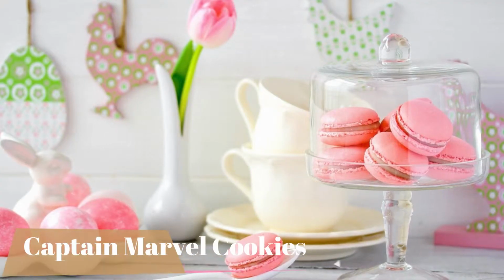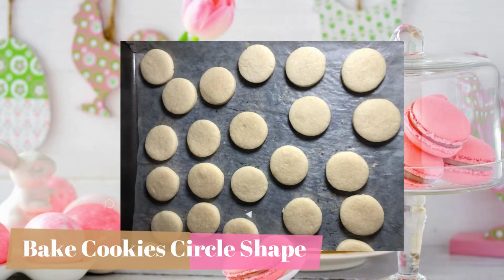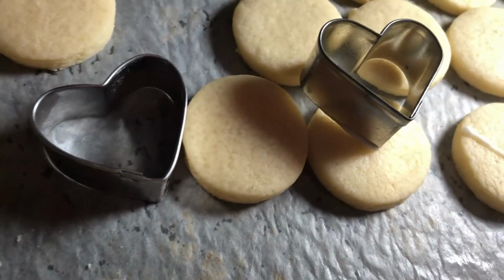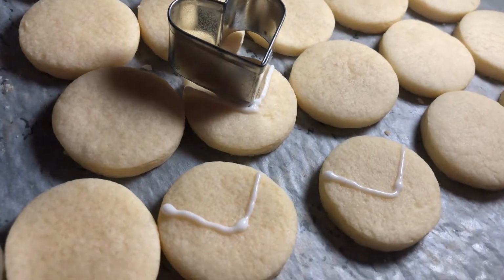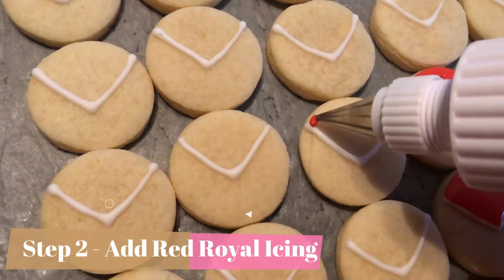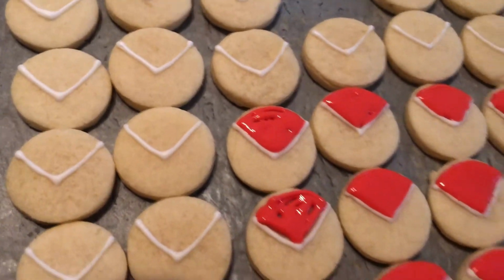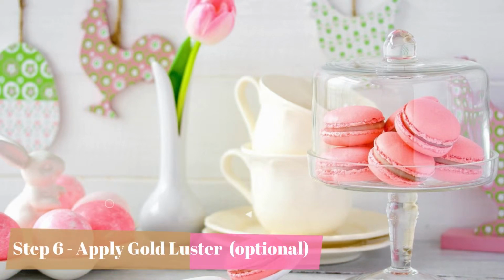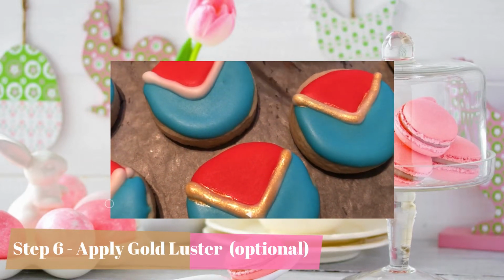Captain Marvel Cookies - Easy Cookie Tutorial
Captain Marvel Cookies Tutorial Decoration

Items Used:
Sugarbelle Bottle Coupler Set, 8 oz
Gold Luster Dust
Wilton Fondant Daisy Cutter Set
Americolor Super Red Color

journey by Declan DP Music